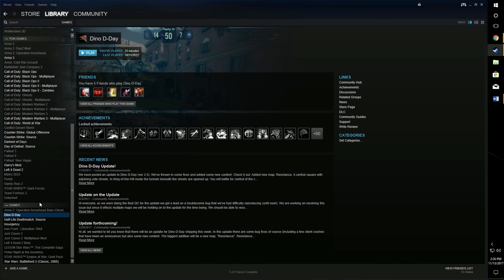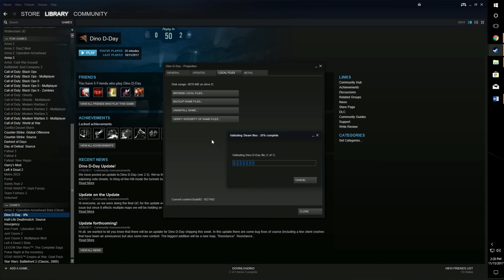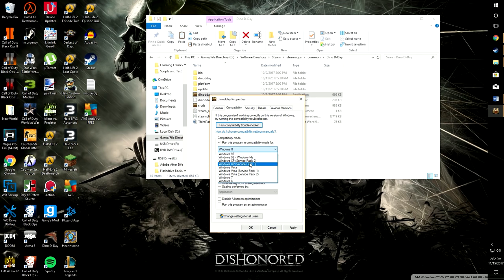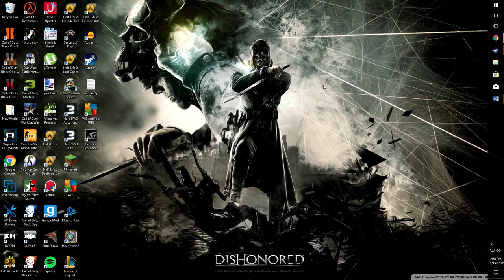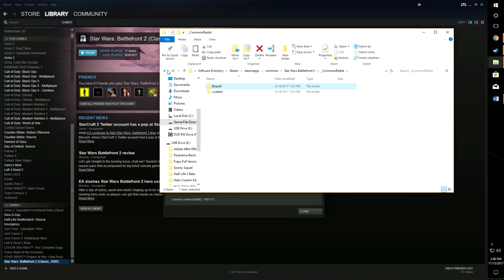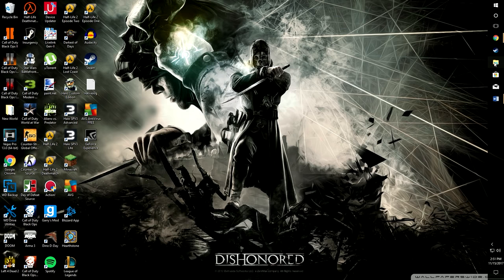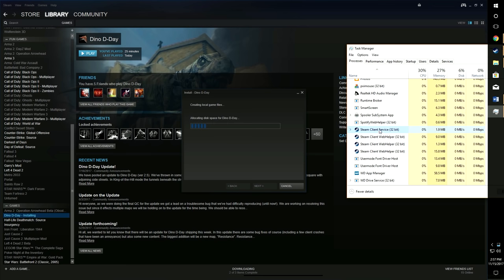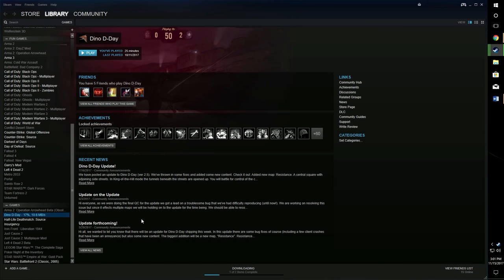Steam Games Crashing and Not Launching FIX!!! [2018]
Guten Abend!

Here I am, back from the grave, with a brand new How-To video! Today we have five potential fixes for issues regarding Steam crashing, games not loading/loading into permanent black screen, among other things. Your support means the world to me!

1:59 Verify Integrity of Game Files

3:32 Windows 8 Compatibility

5:23 Update GPU Drivers

7:10 Reinstalling/Repairing Redistributibles

9:53 Uninstall Trick